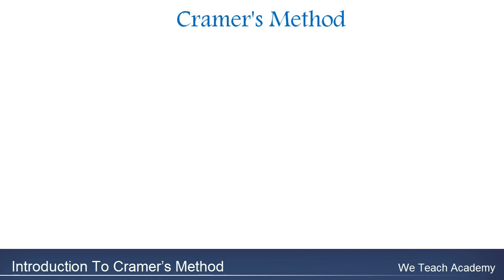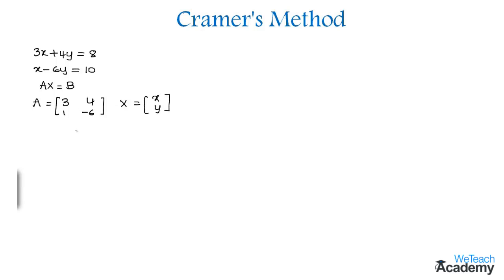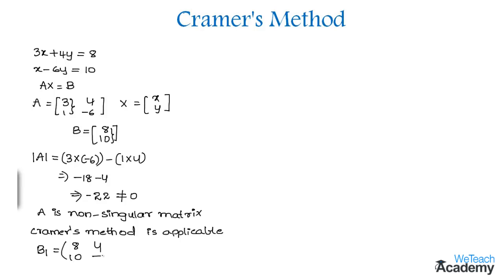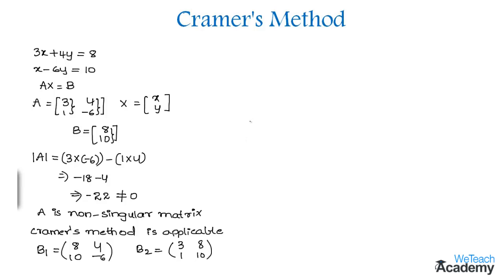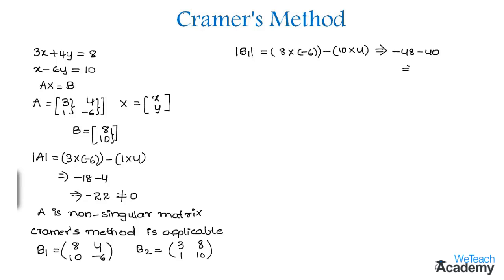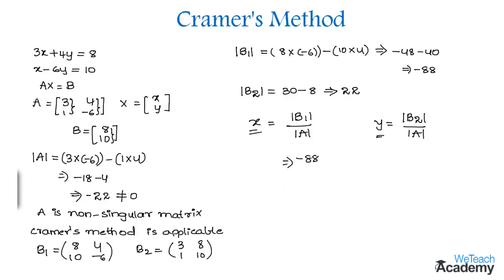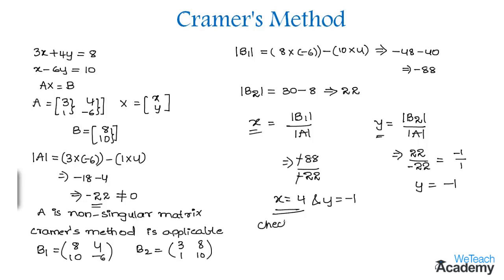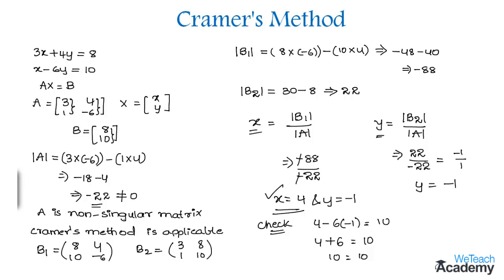Introduction To Cramer’s Method / Matrices / Maths Algebra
Chapter : Matrices
Lesson  : Cramer’s Method